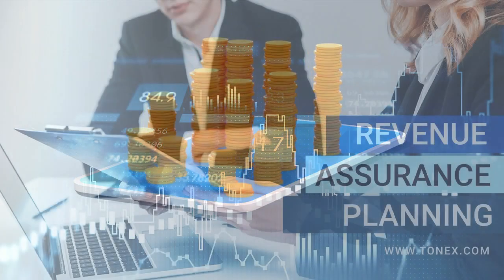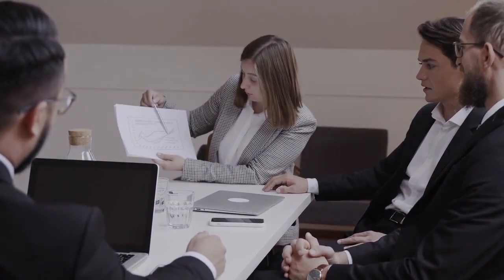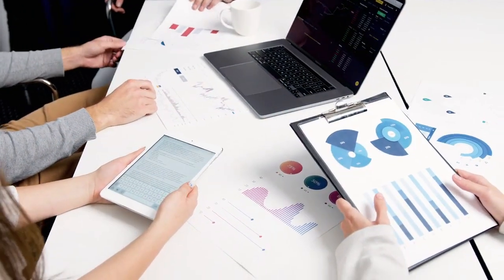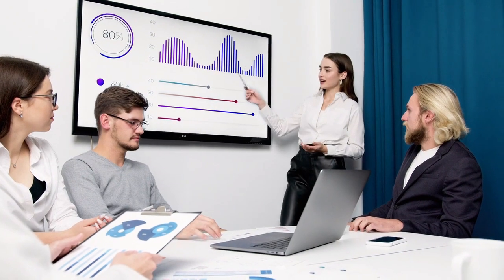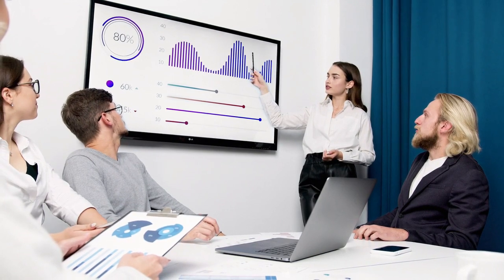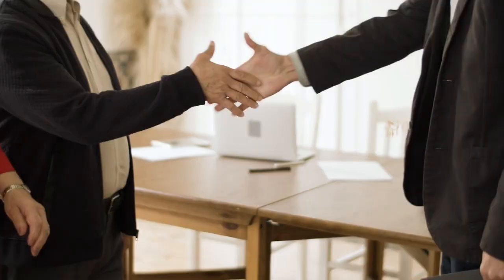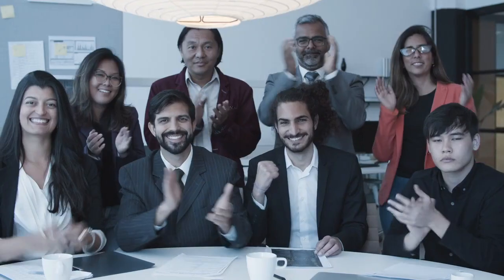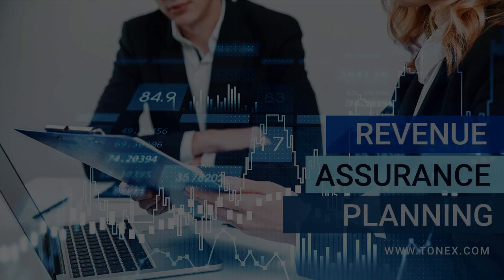Telecom Revenue Assurance (RA) Training Workshop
TONEX RevenueAssurance training program helps you understand basic concepts and best practices of Telecom Revenue Assurance. The aim of the Revenue Assurance Training Boot Camp Crash Course is to provide processes and methodologies that help plug the drain on revenue and maximize profits for telecom service providers.

Fix you revenue lackage. Request more information. Sign up